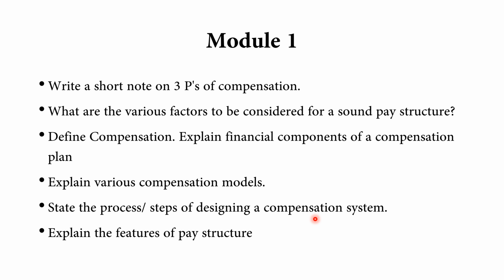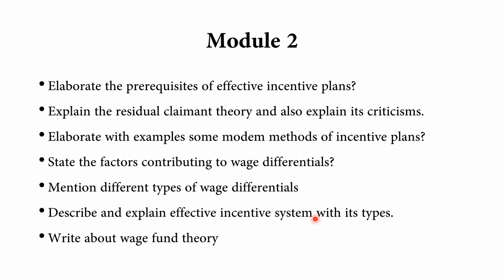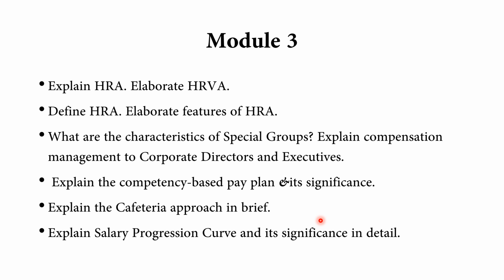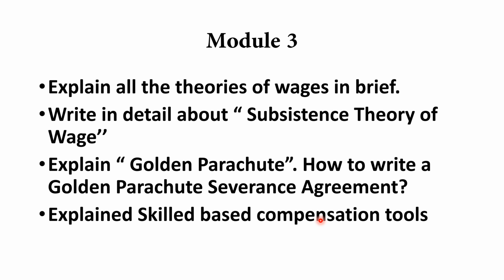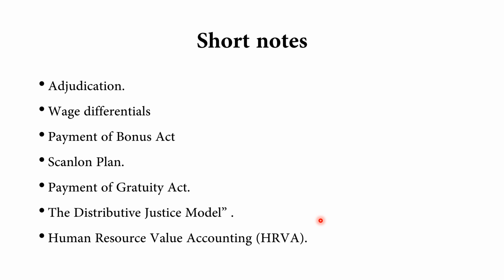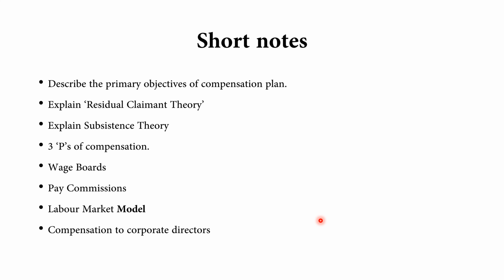TYBMS SEM V-HR-Finance for HR Professional & Compensation Management -Important Theory Questions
TYBMS SEM V - HR - Finance for HR Professionals & Compensation Management | Important Theory Questions | By Dr. Mihir Shah

📘 Description:
In this video, Dr. Mihir Shah explains the most important theory questions for TYBMS Semester V – Finance for HR Professionals & Compensation Management. This session is designed to help you prepare effectively for your university exams, covering frequently asked and scoring theory questions in a simple and easy-to-understand manner.

💡 What You’ll Learn:

Key theory questions for university exams

Concept clarity for Finance for HR Professionals

Important topics from Compensation Management

Smart revision tips before exams

🎓 Best For:
TYBMS Sem 5 HR students preparing for Mumbai University exams who want concise, clear, and exam-oriented explanations.

📚 Taught By:
Dr. Mihir Shah – Simplifying Commerce Education for Degree Students